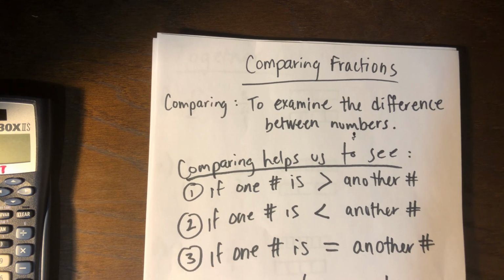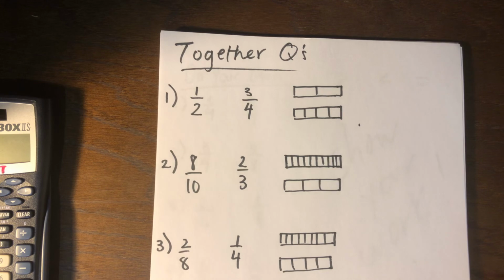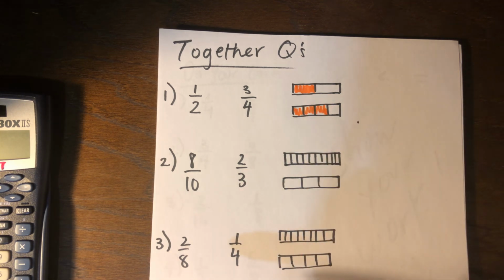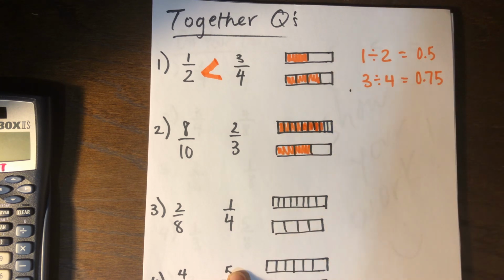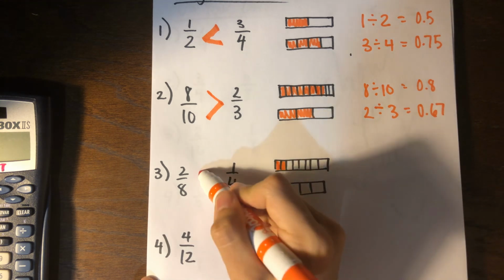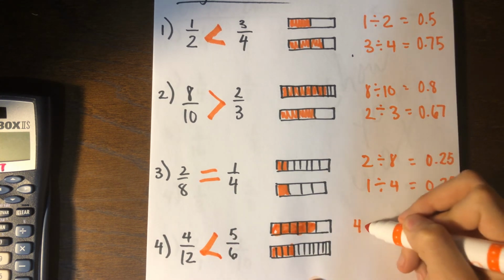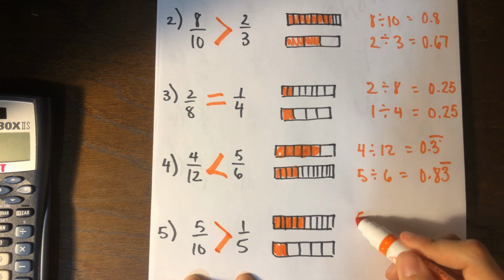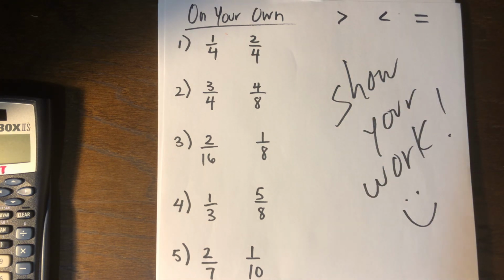Comparing Fractions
WCA - Distance Learning Wk 3

Learn to Compare Fractions